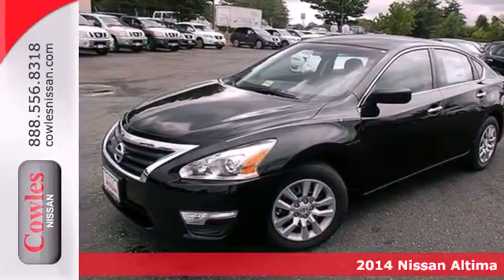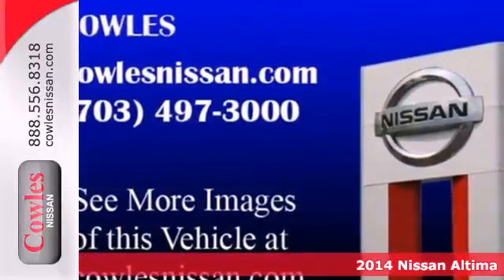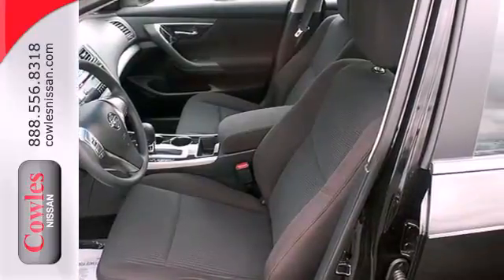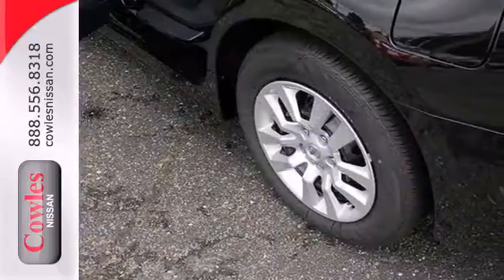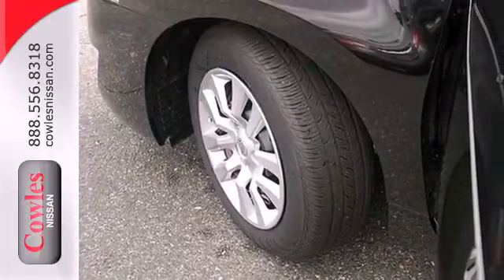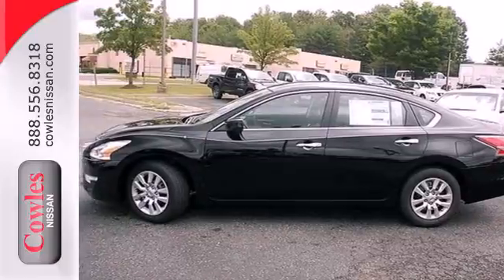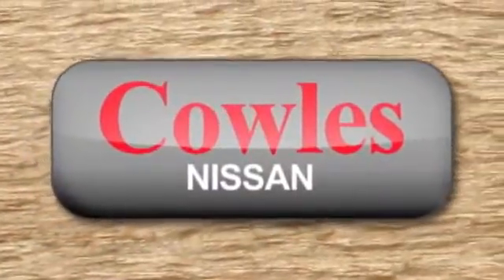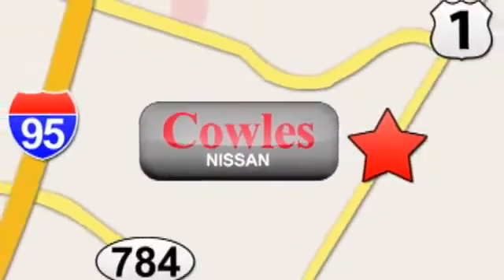2014 Nissan Altima Washington DC VA Woodbridge, VA N1826 - SOLD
Year: 2014
Make: Nissan
Model: Altima
Trim: Continuously Variable Automatic
Engine: 4 Cylinder
Transmission: Continuously Variable Automatic
Color: Black
Stock #: N1826

Address:
14777 Jefferson David Hwy